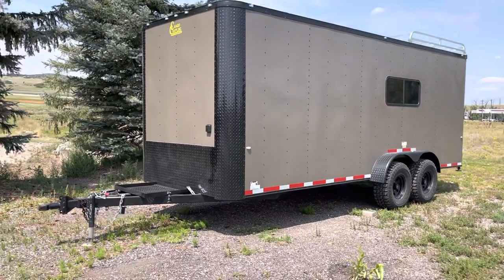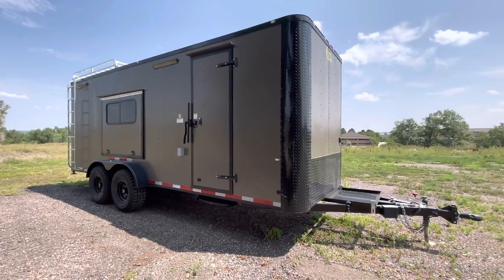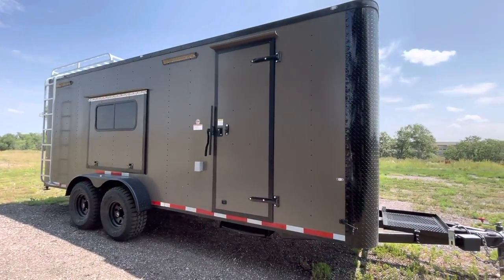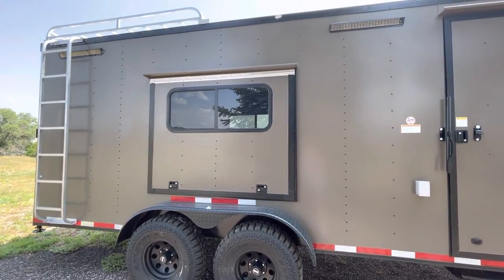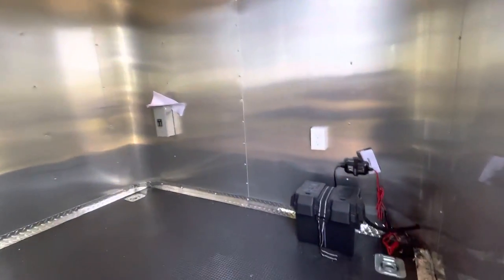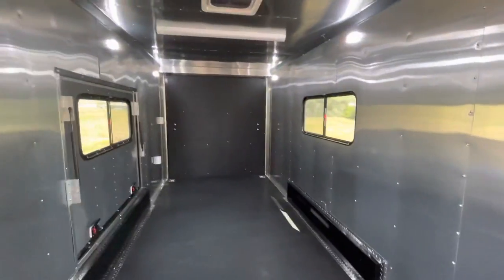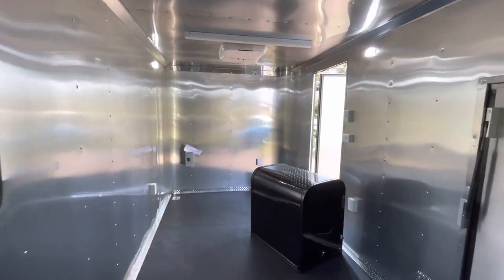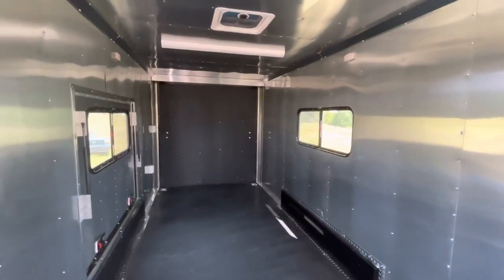7x20 Colorado Off Road Multi Use Trailer!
New 2021 7x20 Colorado Off Road Cargo Trailer for sale.  Trailer features:

2 - 5200lb. torsion axles with electric brakes
Rear Deck Option
Side door with RV lock and cam bar
4x5 Awning door
Fold down rv step
Adjustable/removable coupler
Blackout package
D-rings
LED exterior running lights
2 LED exterior load/spot lights
2 LED exterior party lights
6 LED interior puck lights
2 LED 4 foot interior ceiling lights
2 - 18x44 slider windows with screens
7 foot interior height
30 amp power with 4 interior outlets and 1 exterior GFI
A/C unit
Stabilizer jacks
Generator platform with box
7x7 Roof rack with ladder
Extended hitch

Year: 2021
Make: Cargo Craft
Model: 7x20
Color: Bronze Blackout
Weight: 5000lbs.
Payload Capacity: 5000lbs.